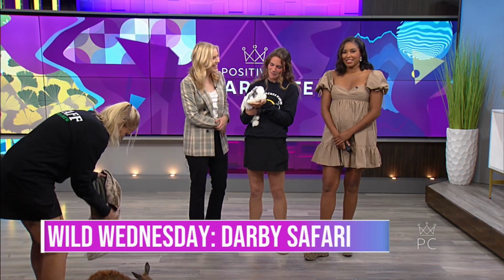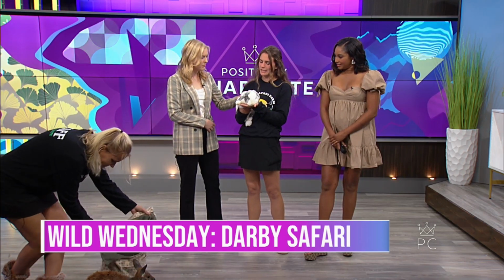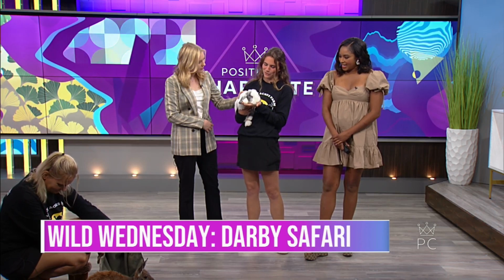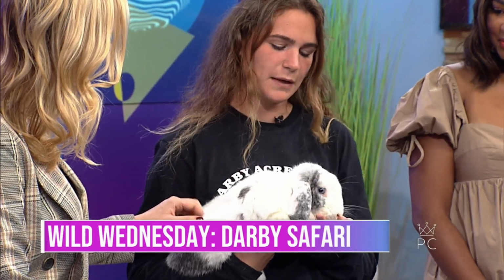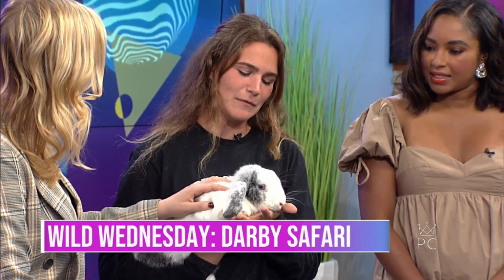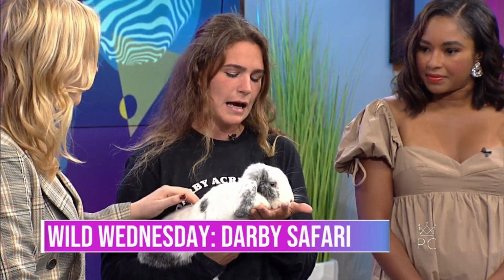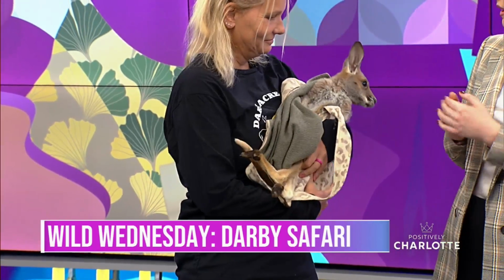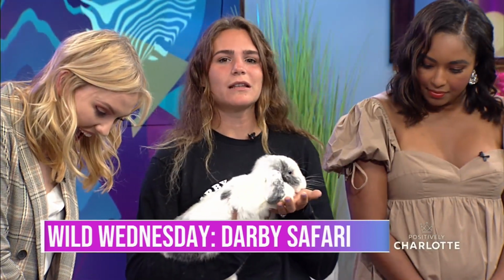Wild Wednesday: Talking bunnies and kangaroos with Darby Safari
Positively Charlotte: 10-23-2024